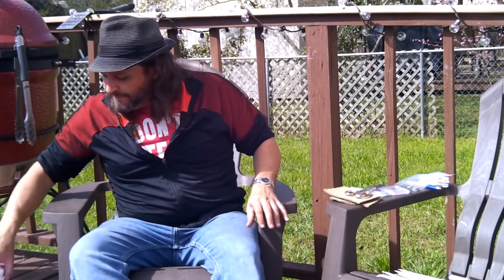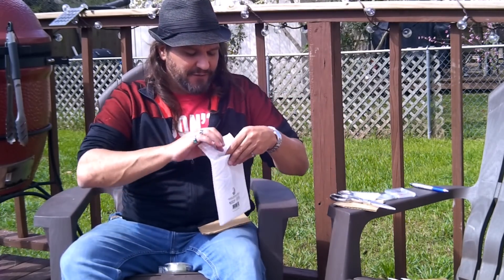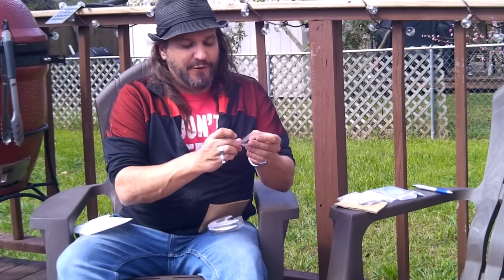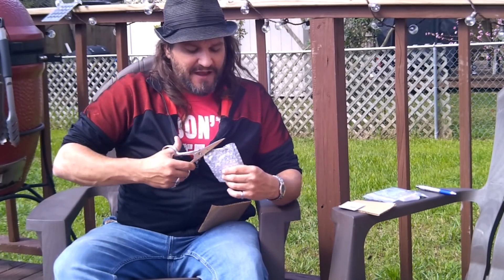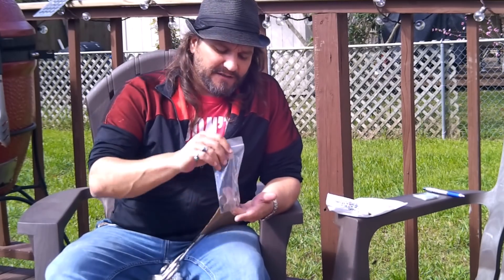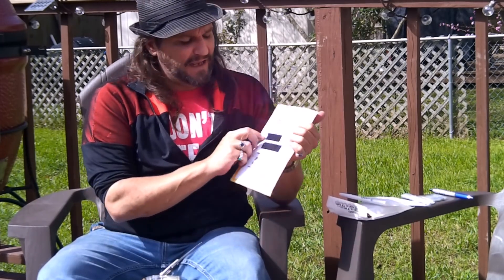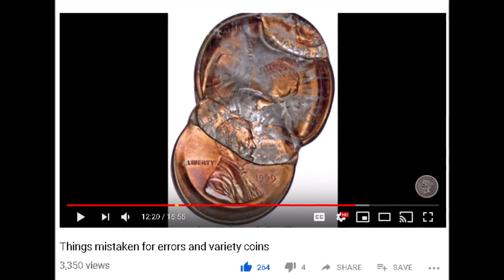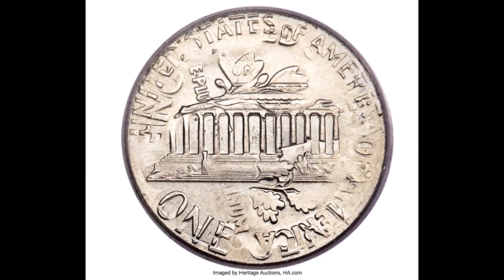Shipping & Stolen coin comes home!!